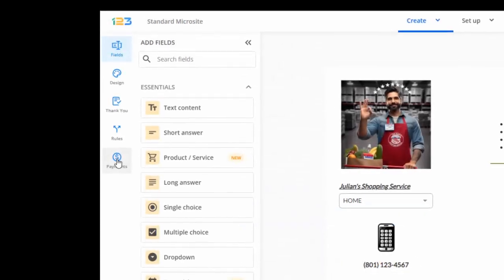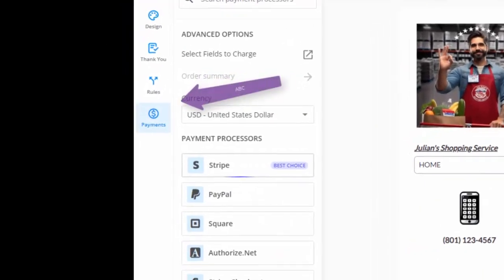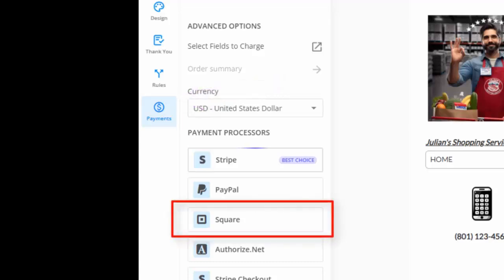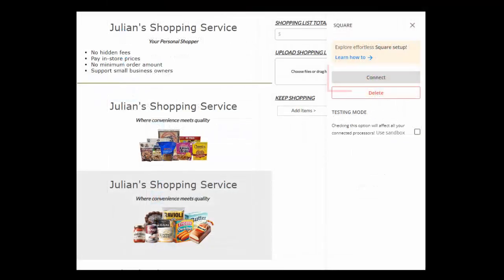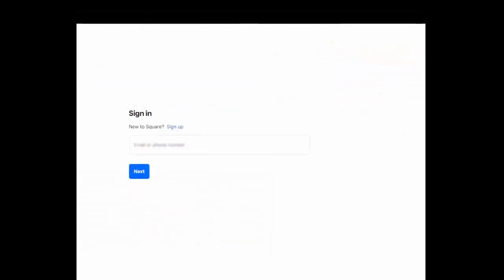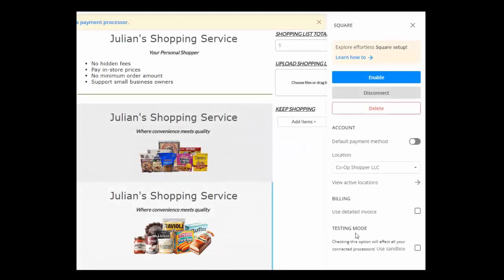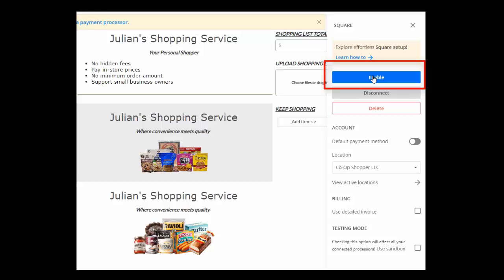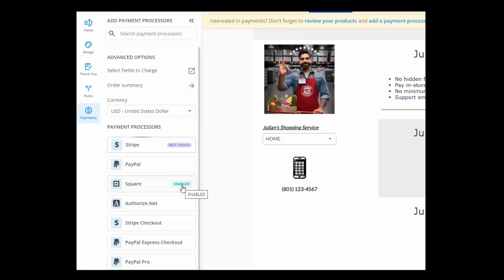Square Payment Processor Setup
Welcome to the official tutorial for setting up your Square payment processor on a Co-Op Shopper Microsite! In this video, we'll guide you step-by-step through the process, ensuring your custom-built microsite is ready to accept payments seamlessly.

Co-Op Shopper Microsites are designed specifically for gig workers looking to start their own grocery delivery business. These microsites provide a comprehensive, user-friendly platform that allows you to set your own prices, manage orders, and grow your business independently.

Visit co-opshopper.com to learn more about our custom microsites and how they can help you break out on your own as a successful grocery delivery entrepreneur.